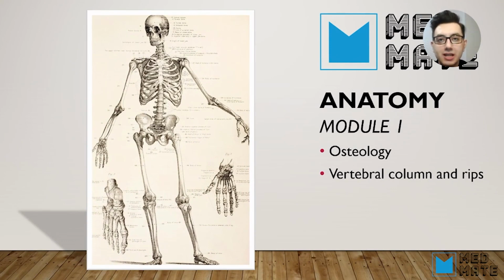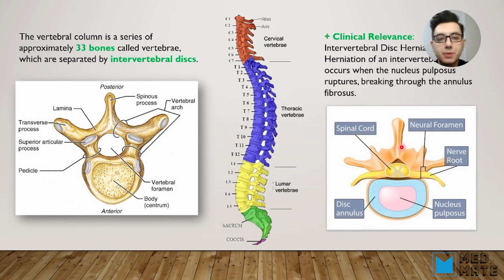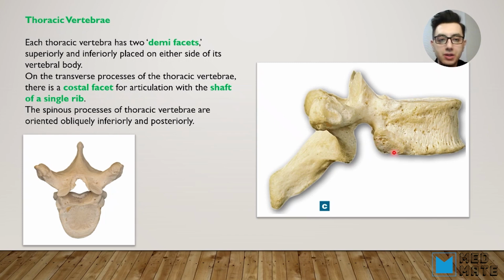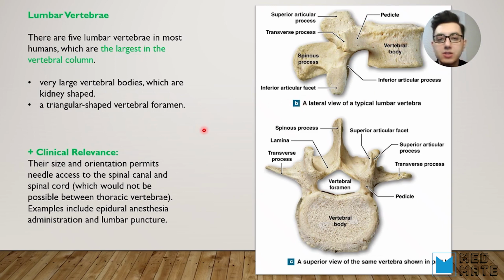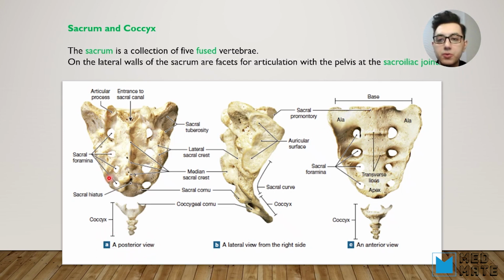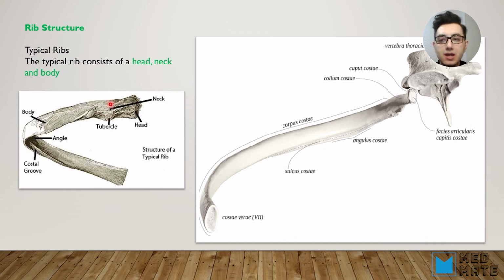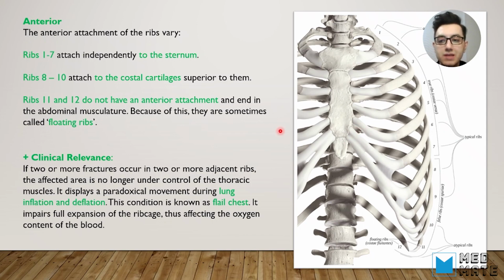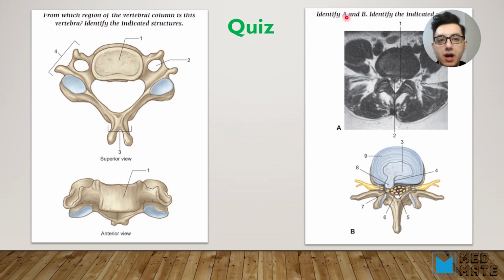Vertebral column - Clinical Anatomy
Clinical Anatomy tutorial on the vertebral (spinal) column.

In this video MedMate covers the following topics:
- Basic anatomical structure and overview of the vertebral column
- Anatomy of intervertebral disc and its clinical correlations.
- Anatomy of ribs and costovertebral joints.